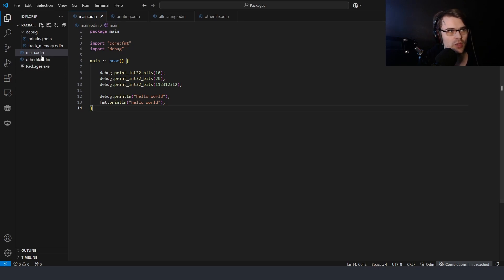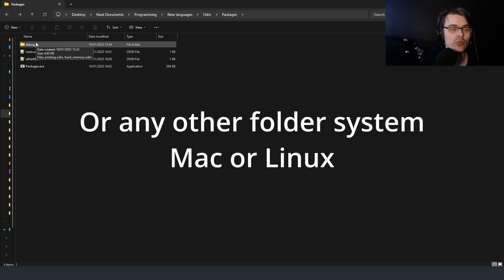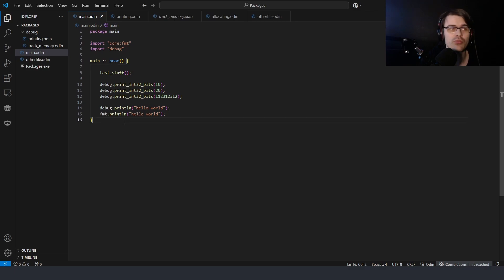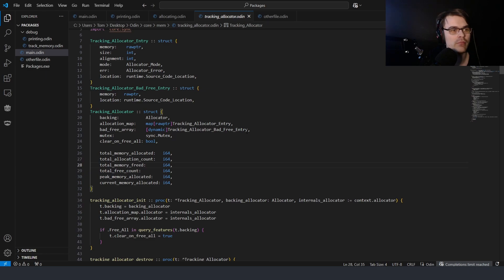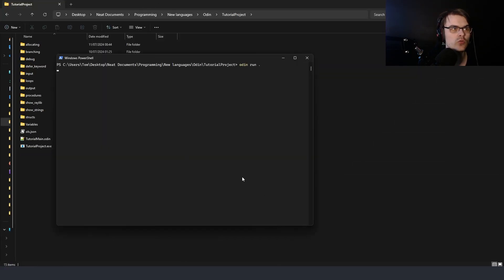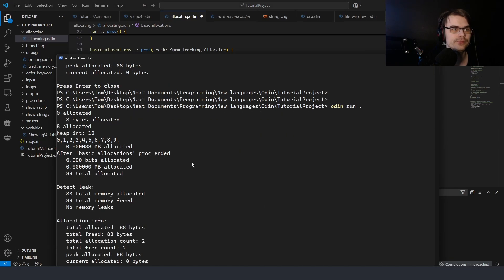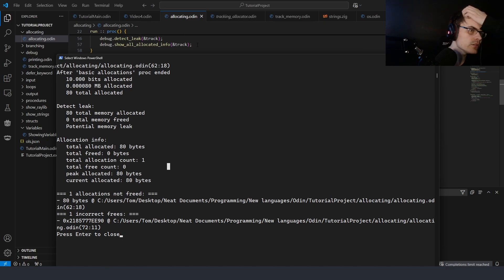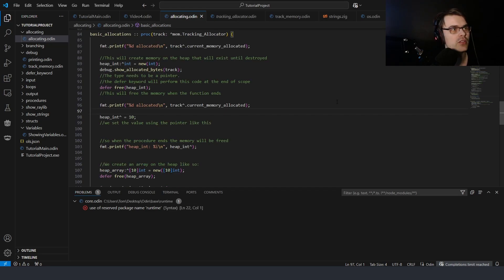Odin Language Guide - Part 5: Package System and Tracking allocations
Timestamps:
0:00 Creating new files in one package
1:00 Making a new package
2:26 The only problem with the package system
3:52 Tracking allocator
5:46 How to print allocations
8:49 Showing a memory leak

Try out my game Chess Tools here, for anyone wanting to learn chess: